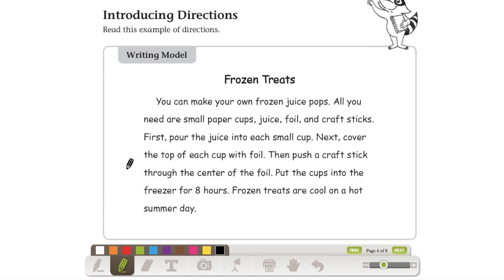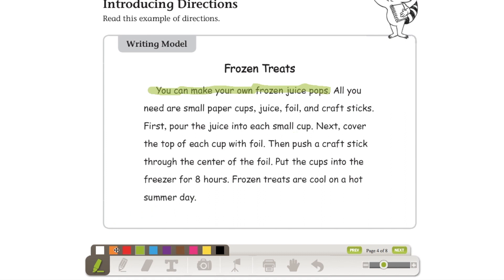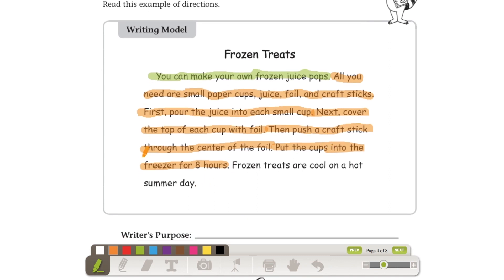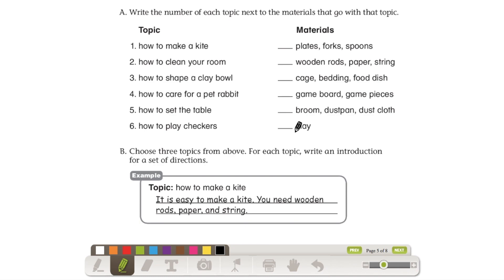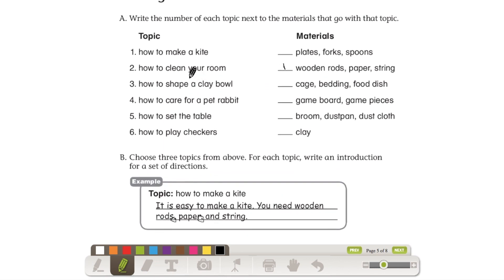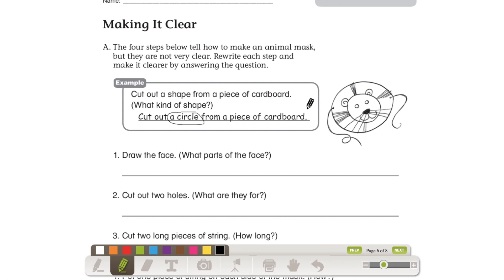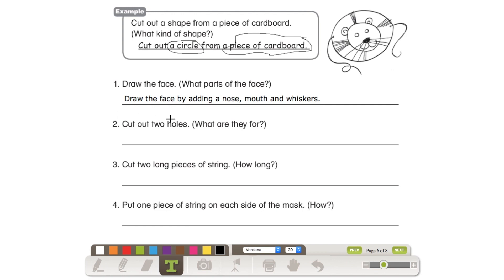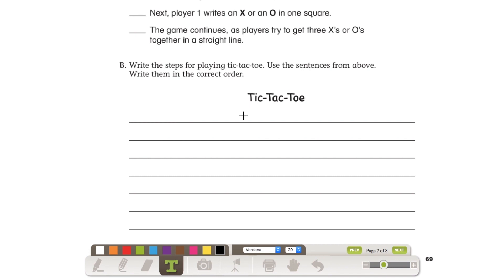Writing Directions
Practice writing clear directions with Ms. Bunny.